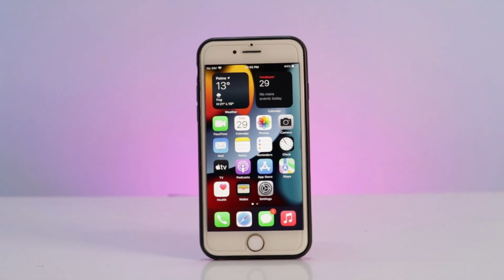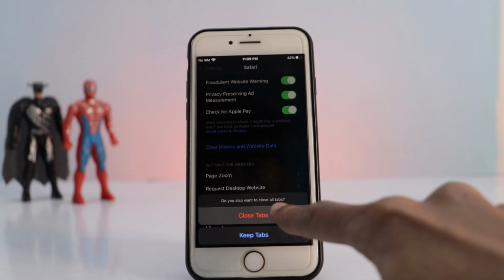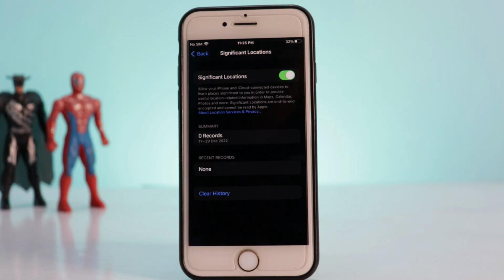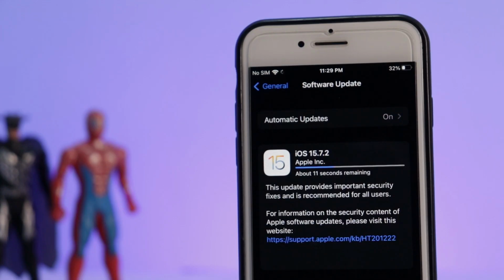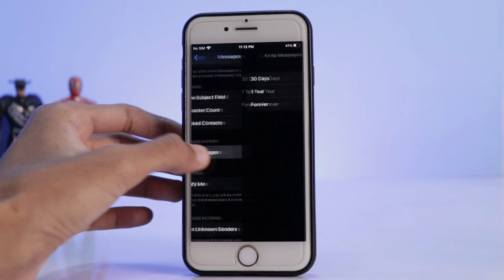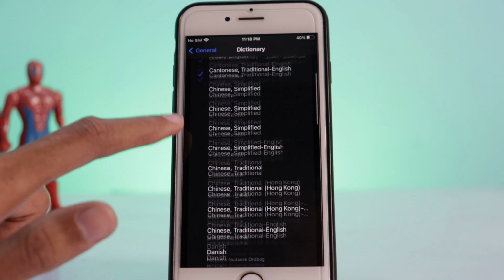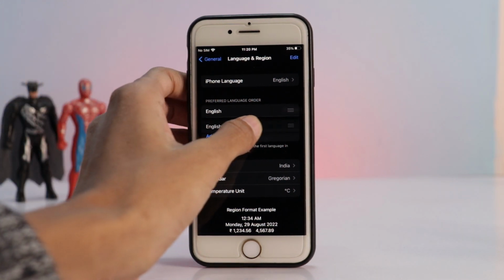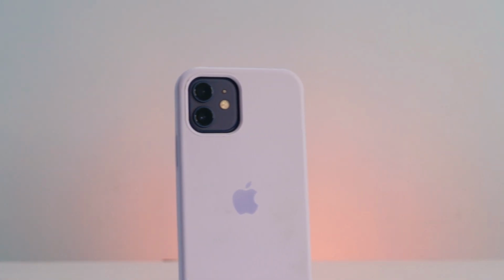How To Clear System Data in iPhone - Delete Others Storage in iPhone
in this video, I will show you how I Clear System Data on my iPhone or Delete Others Storage in my iPhone in a very easy step-by-step solution so watch till the end.